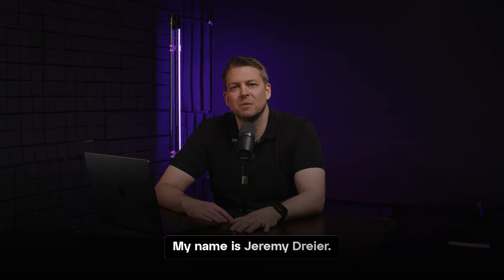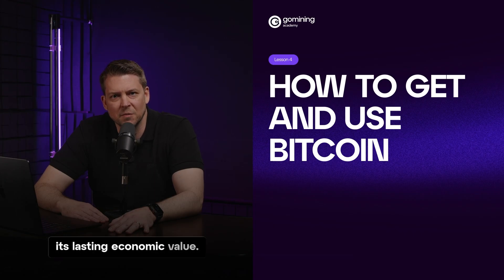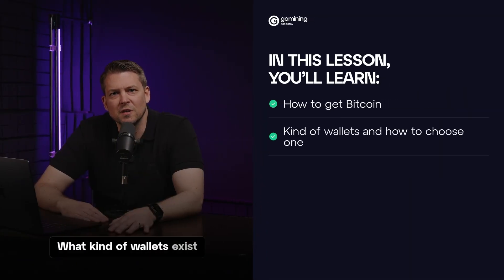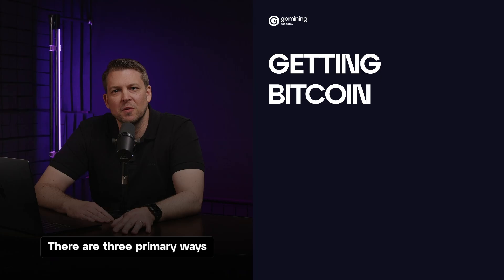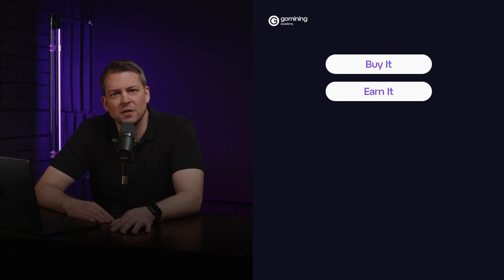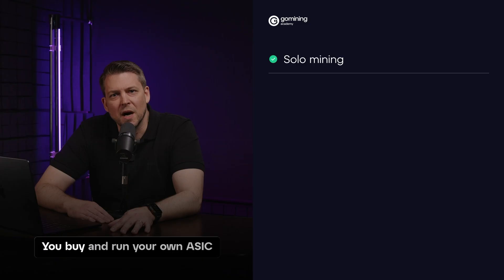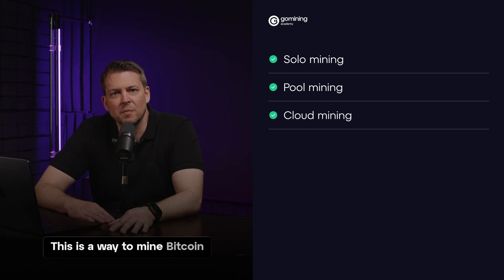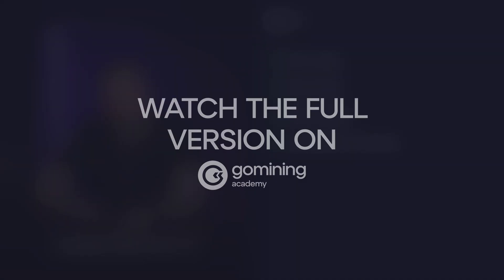Bitcoin and Mining: Lesson 4 (How to Get and Use Bitcoin?)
GoMining Academy will shift, in this lesson, from theory to practice, exploring how to use Bitcoin in everyday life. Discover the various ways to use Bitcoin, whether you're saving, sending, or spending it. This video is your guide on how to get Bitcoin and truly understand using Bitcoin for your financial goals.

Learn how to invest into Bitcoin through trusted exchanges or even by accepting it as payment. We explore different Bitcoin mining options for those interested in how to start Bitcoin mining. Get insights into how to properly invest in Bitcoin by understanding wallet types (mobile, hardware, custodial) and choosing the right one for your needs. We emphasize the importance of making Bitcoin safe and ensuring Bitcoin safe investment by protecting your private keys, making this the safest way to invest in Bitcoin. Understand how Bitcoin transactions work – peer-to-peer, instant, and irreversible – empowering you to confidently invest in Bitcoin and take control of your digital assets.